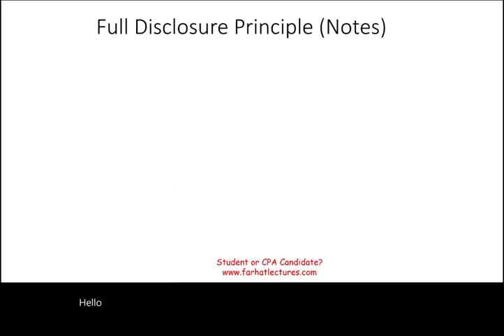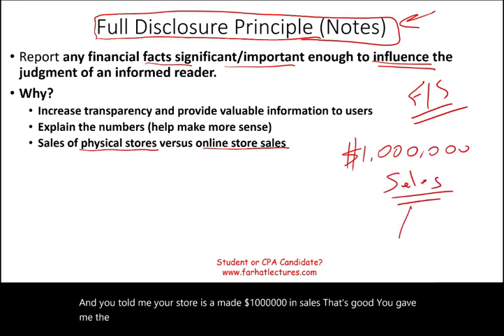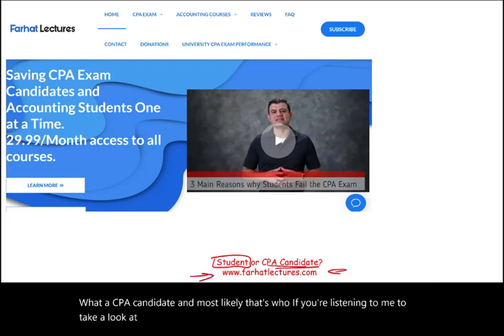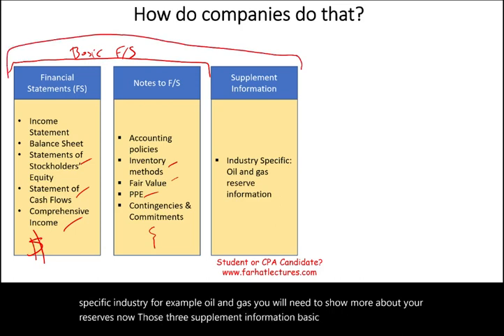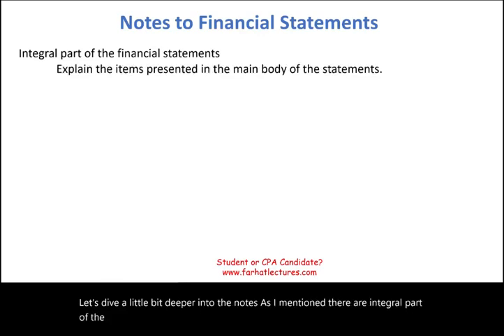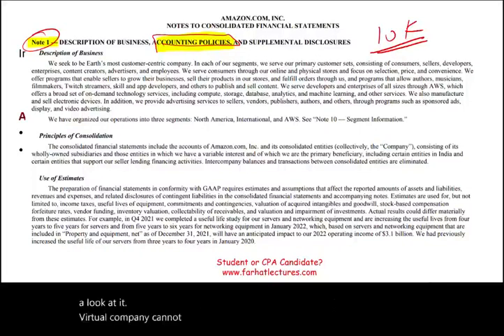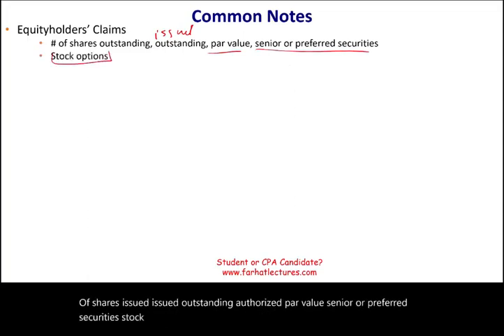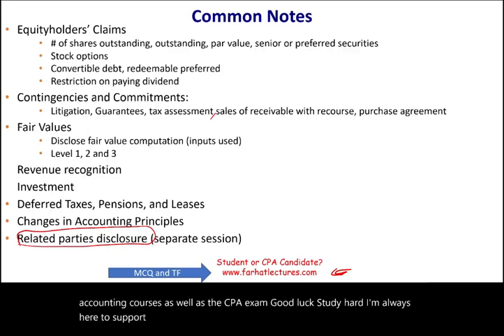Full Disclosure Principle Explained. CPA Exam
IN this session, I discuss the full disclosure principle.